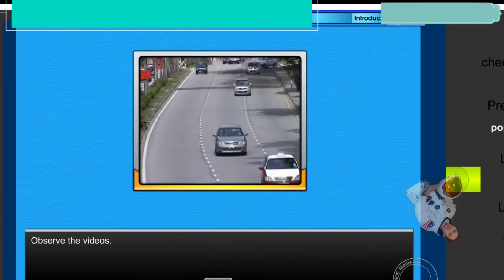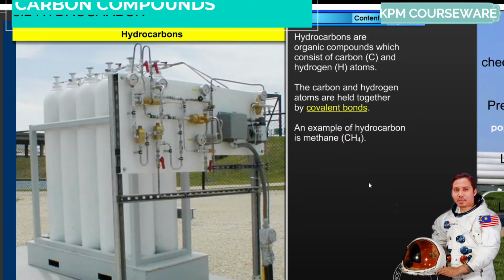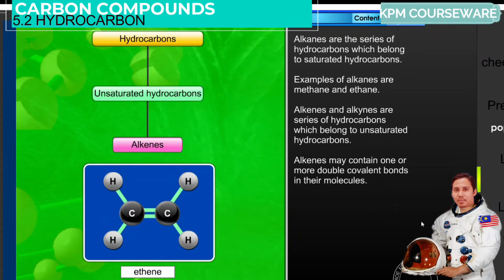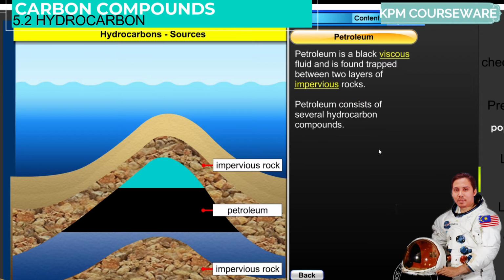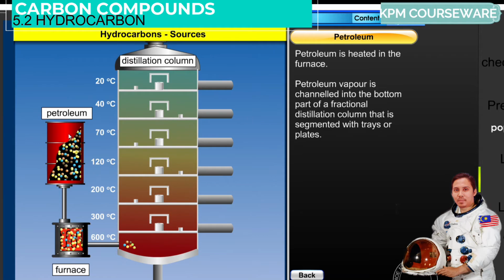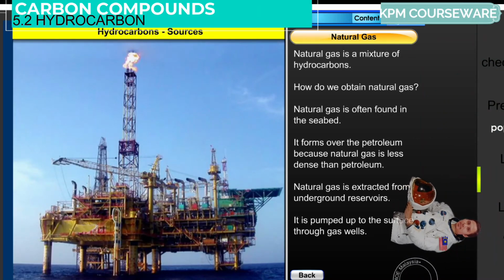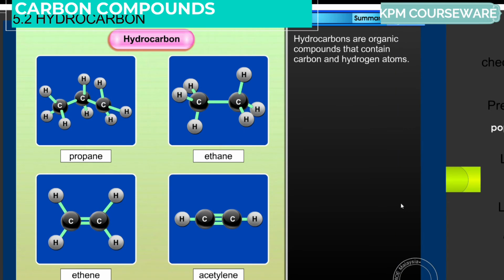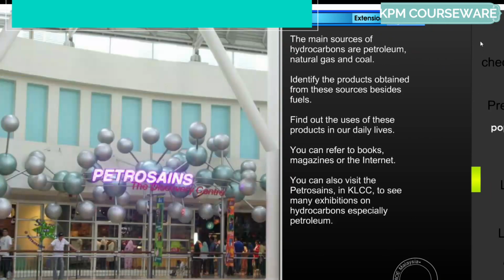5.2 HYDROCARBON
A hydrocarbon is an organic chemical compound composed exclusively of hydrogen and carbon atoms. Hydrocarbons are naturally-occurring compounds and form the basis of crude oil, natural gas, coal, and other important energy sources. ... Therefore, hydrocarbons are highly effective as a source of fuel.